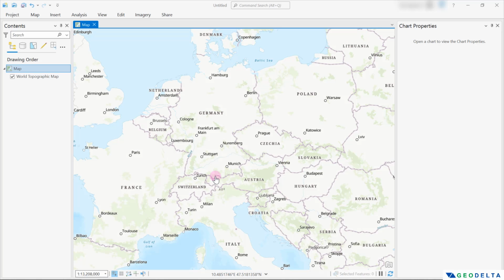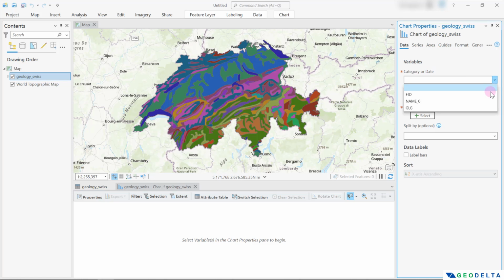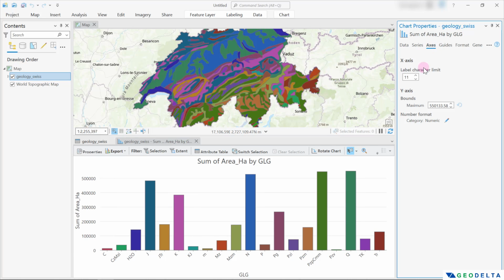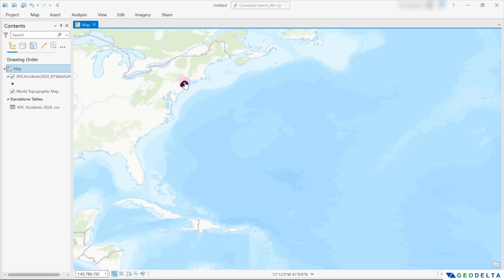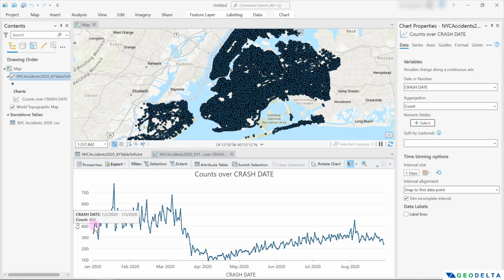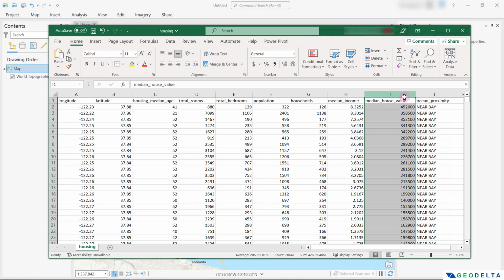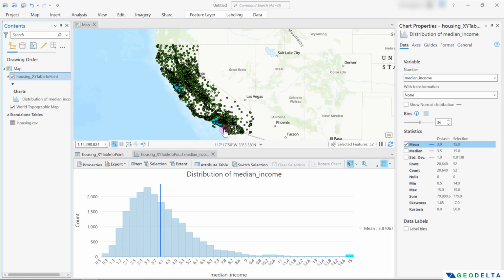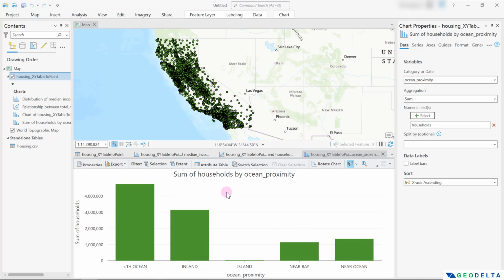Making Charts in ArcGIS Pro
🌍 Explore practical geospatial and GIS skills with courses and resources from GeoDelta Labs:

In this tutorial, you will learn how to create charts such as bar charts, time series line graphs, histograms and scatter plots using geospatial data with a help of ArcGIS Pro.

One of the unique features of the charts we'll be creating is the seamless integration with the ArcGIS Pro interface. With this interactive capability, you'll not only obtain results from the charts but also directly from the map itself! Discover hidden patterns and valuable insights as you dive deep into your geospatial data like never before.

Bar Charts:
Learn how to create visually appealing bar charts that effectively represent and compare different categories of geospatial data. From population demographics to land usage, these bar charts will give you a clear and compelling understanding of the spatial distribution of your information.

Line Graphs for Time-Series Analysis:
Unravel trends and temporal patterns in your datasets with dynamic line graphs. We'll show you how to utilize ArcGIS Pro's intuitive interface to create interactive time-series visualizations, allowing you to analyze changes over time, make predictions, and identify crucial insights.

Histograms for Data Distribution:
Visualize the distribution of your geospatial data using captivating histograms. Understand the frequency and spread of values across different intervals, revealing key details about the underlying patterns and characteristics of your dataset.

ArcGIS Pro's interactive capabilities go beyond typical chart tools. This tutorial demonstrate how you can seamlessly explore correlations between chart elements and the spatial data on your map. You can interact with the charts and map simultaneously, gaining deeper insights and making data-driven decisions.

Here's the timeline:
00:00 - Introduction
00:59 - Example 1 (Bar Charts)
09:27 - Example 2 (Line graps/ time series graphs)
18:11 - Example 3 (Histograms)
23:11 - Additional example (Scatter plots)